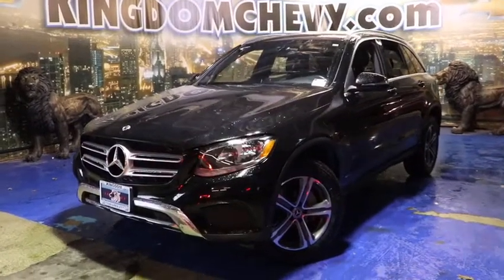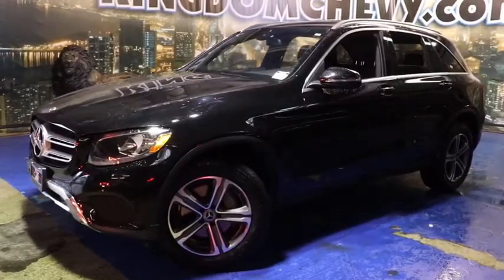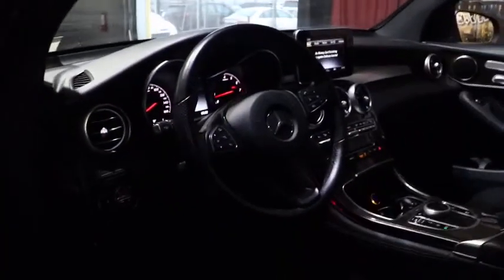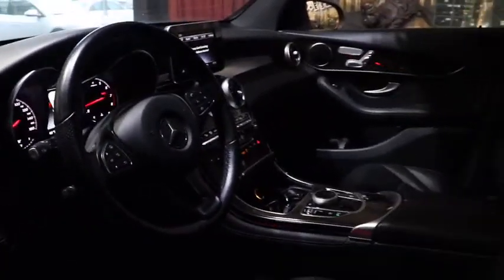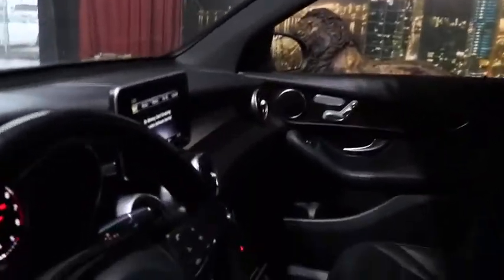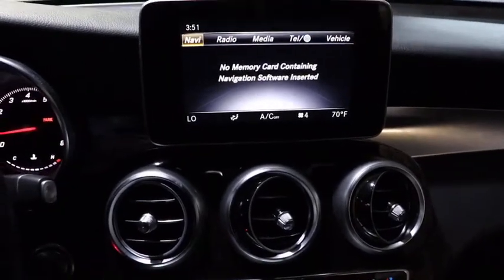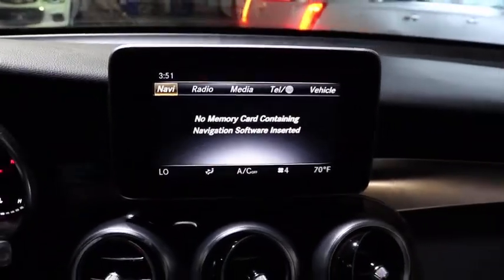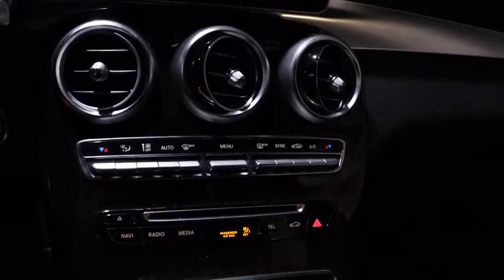2019 Mercedes-Benz GLC Near Me, Oak Lawn, Matteson, Northwest Indiana, Calumet City P20949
Black Used 2019 Mercedes-Benz GLC available in Chicago, Illinois at Kingdom Chevrolet. Servicing the Oak Lawn, Matteson, Calumet City, area.
2019 Mercedes-Benz GLC GLC 300 - Stock#: P20949 - VIN#: WDC0G4KB5KF549527

Kingdom Chevrolet
6603 S Western Ave

Priced below KBB Fair Purchase Price! Clean CARFAX. CARFAX One-Owner. 2019 4D Sport Utility Mercedes-Benz GLC GLC 300 4MATIC Black 9-Speed Automatic 4MATIC I4 HUGE INVENTORY REDUCTION SALE GOING ON NOW!! NO CREDIT, LOW CREDIT NO PROBLEM . WE HAVE THE TEAM TO HELP YOU GET INTO A GREAT DEPENDABLE RIDE.
Axle Ratio: TBA,Wheels: 18 5-Spoke (R31),Heated Front Bucket Seats,MB-Tex Upholstery,Audio 20 w/Single CD,Electrically Adjustable Passenger Seat,Speed-sensing steering,Split folding rear seat,Steering wheel memory,Steering wheel mounted audio controls,Telescoping steering wheel,Tilt steering wheel,Traction control,Trip computer,Turn signal indicator mirrors,Variably intermittent wipers,Weather band radio,Auto-dimming Rear-View mirror,Child-Seat-Sensing Airbag,Premium audio system: COMAND,Exterior Parking Camera Rear,Emergency communication system: mbrace,4-Wheel Disc Brakes,6 Speakers,Air Conditioning,Electronic Stability Control,Front Bucket Seats,Front Center Armrest,Power Liftgate,Tachometer,ABS brakes,AM/FM radio,Adaptive suspension,Adjustable head restraints: driver and passenger w/tilt,Anti-whiplash front head restraints,Auto tilt-away steering wheel,Auto-dimming door mirrors,Automatic temperature control,Brake assist,Bumpers: body-color,CD player,Delay-off headlights,Driver door bin,Driver vanity mirror,Dual front impact airbags,Dual front side impact airbags,Four wheel independent suspension,Front anti-roll bar,Front dual zone A/C,Front reading lights,Fully automatic headlights,Garage door transmitter: Homelink,Genuine wood dashboard insert,Genuine wood door panel insert,Heated door mirrors,Heated front seats,Illuminated entry,Knee airbag,Leather steering wheel,Low tire pressure warning,Memory seat,Occupant sensing airbag,Outside temperature display,Overhead airbag,Overhead console,Panic alarm,Passenger door bin,Passenger vanity mirror,Power door mirrors,Power driver seat,Power passenger seat,Power steering,Power windows,Radio data system,Rain sensing wipers,Rear anti-roll bar,Rear